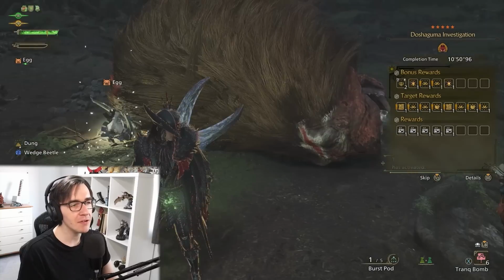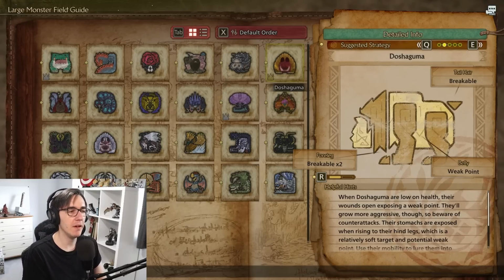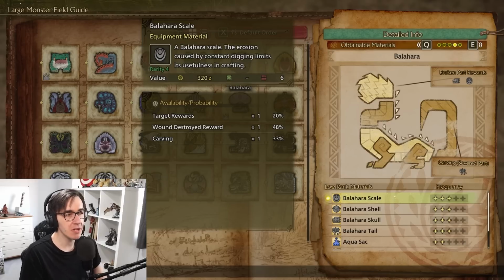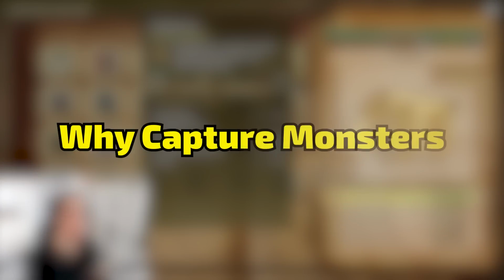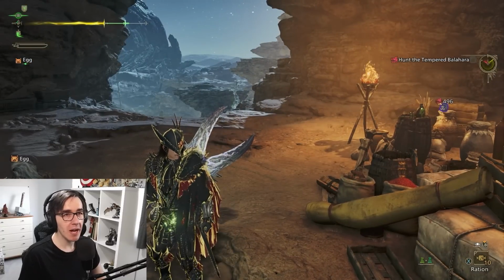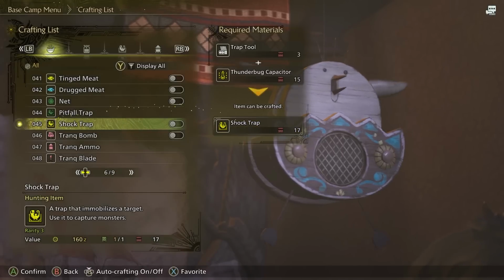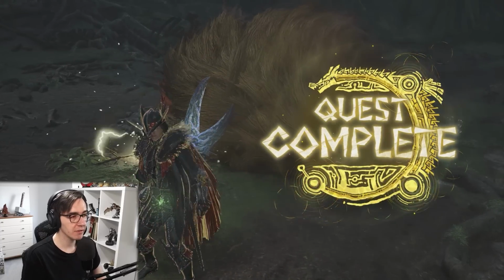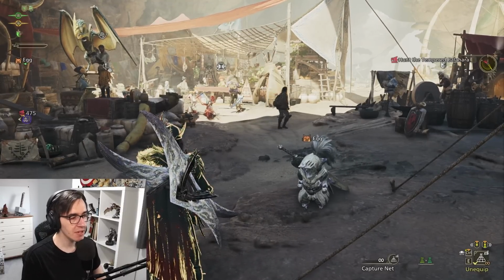Monster Hunter Wilds: BEST Way To Farm Monster Parts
Monster Hunter Wilds best way to farm monster parts and how to capture monsters.

There are tons of new armours and to upgrade and craft in monster hunter wilds, that take a huge amount of materials, so here is the best way to farm materials and get the maximum amount of materials from each monster. From learning how to break and server parts, to the monster field guild.

Also going over the rewards for capturing monsters and how to set up and capture monsters easily.

Timestamps:
0:00 Intro
0:46 Monster Field Guide
1:42 Breakable and Severable
3:05 Target Farming Materials
5:46 Why Capture Monsters
6:02 How To Capture Monsters
9:07 Plunderang Tip